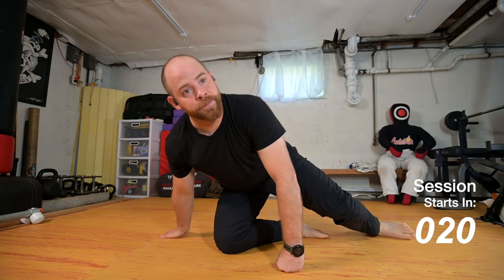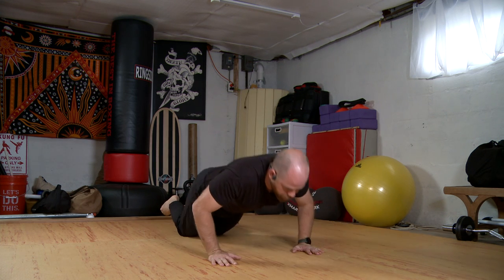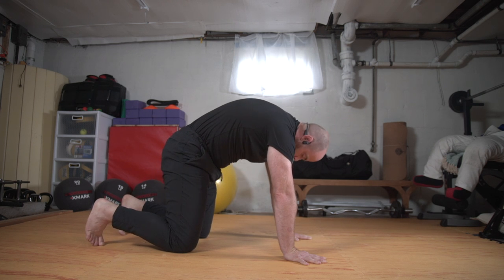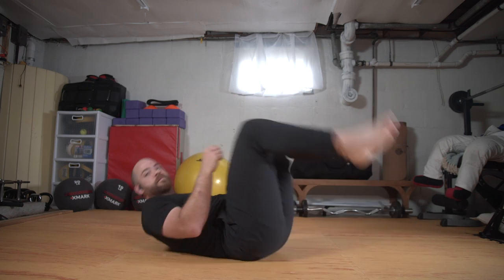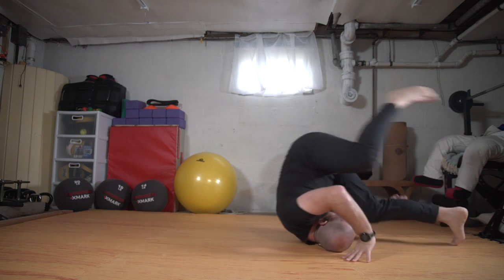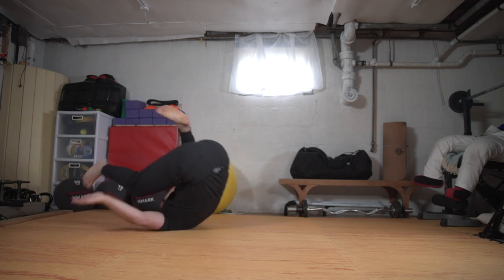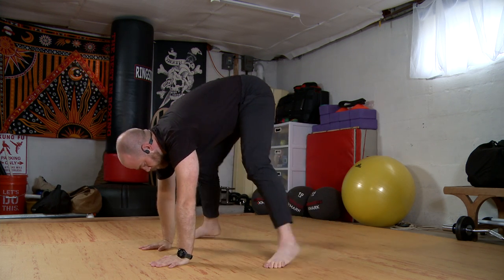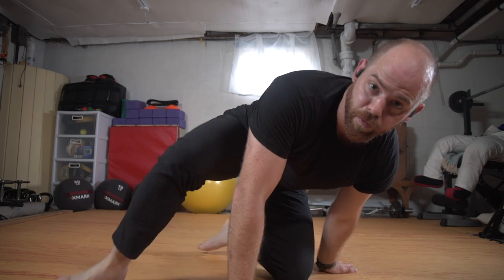Backwards Roll Workout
* Move at your own risk * Move within your ability *

Movement Session: Backwards Roll

Use the natural movement of rolling, and rocking to get an equipment-less workout at your own home.

This session was recorded from a live zoom group class.